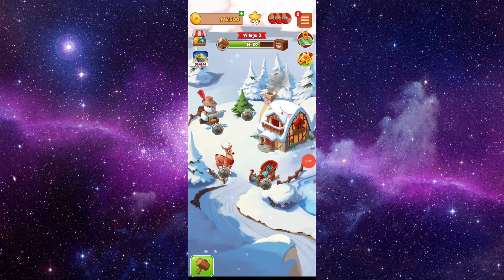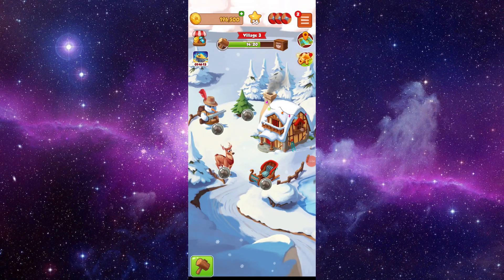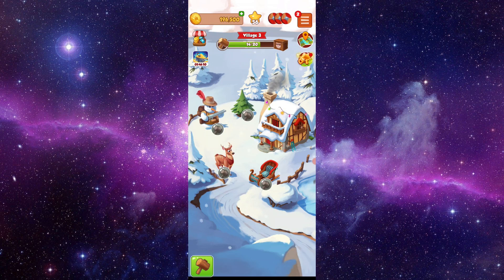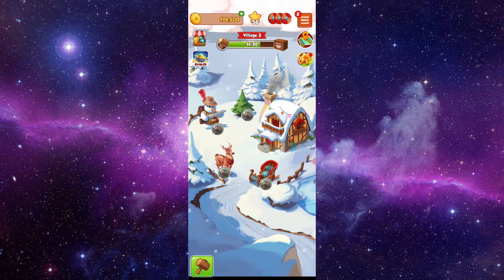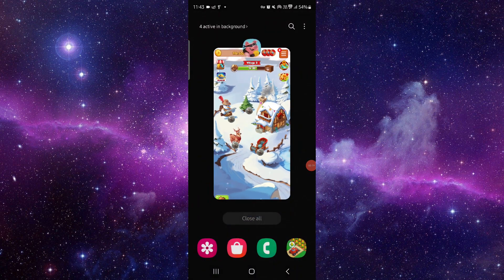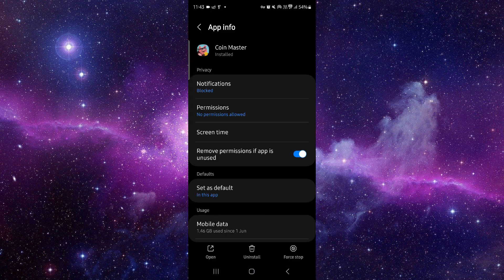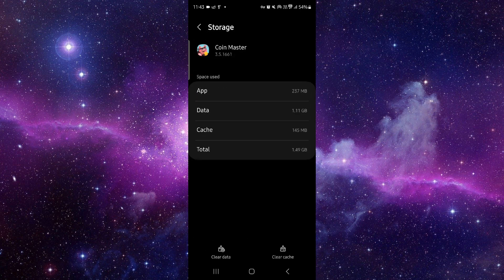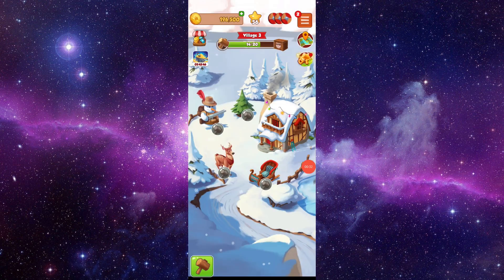✅ How To Fix Coin Master Keeps Loading (Install and Uninstall)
Learn how to fix the keeps loading issue in the Coin Master app by reinstalling it on your device. Follow these steps to ensure smooth app performance.

• Fixing the keeps loading issue in the Coin Master app
• Reinstallation steps for both iOS and Android devices